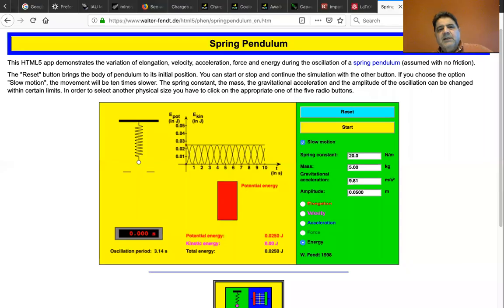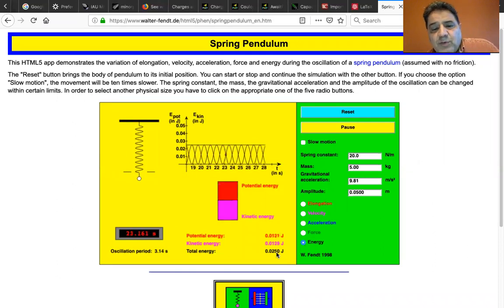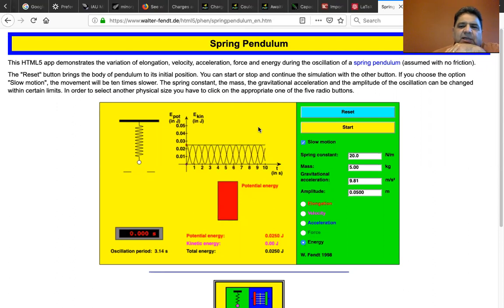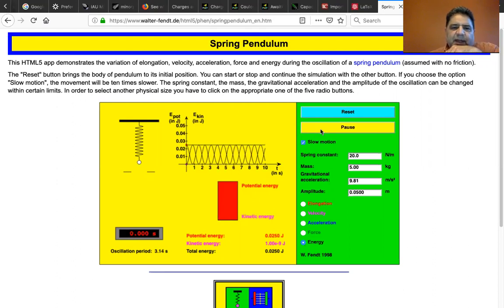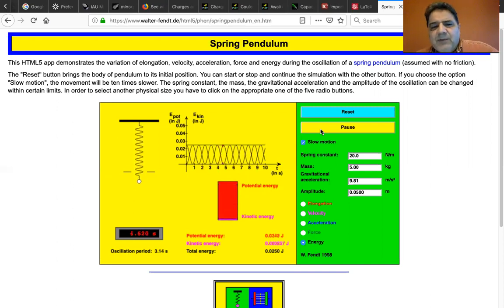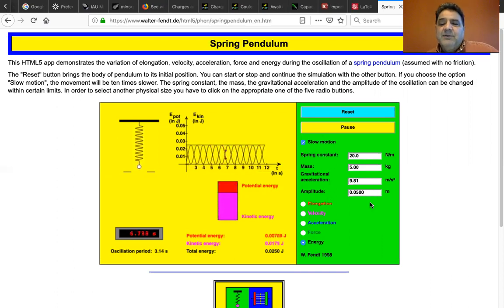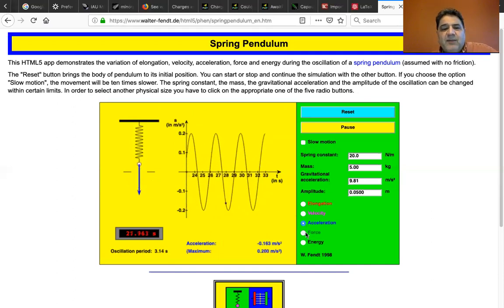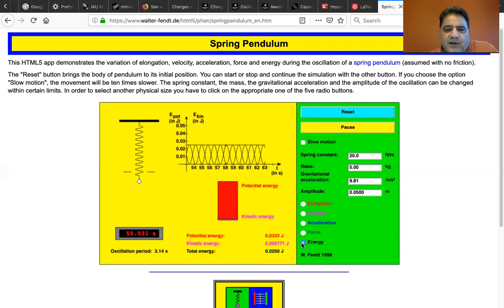Univerity Physics Lectures, Walter Fendt Spring Pendulum Demonstration